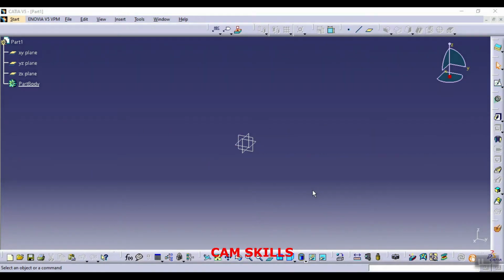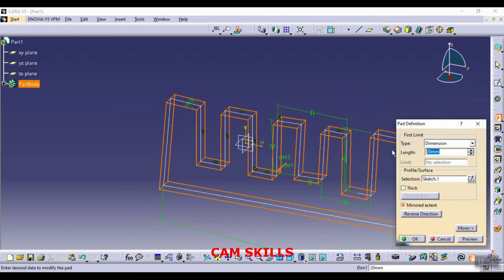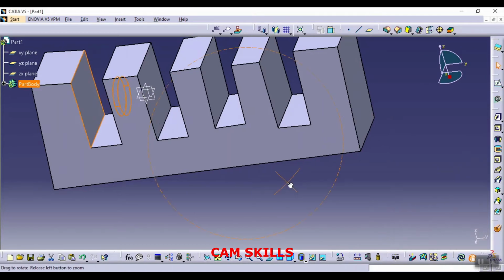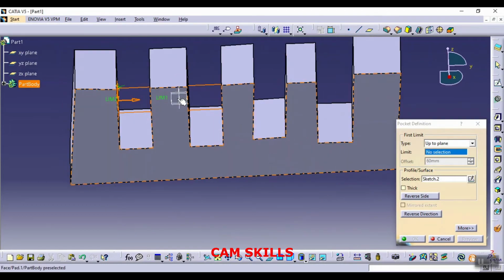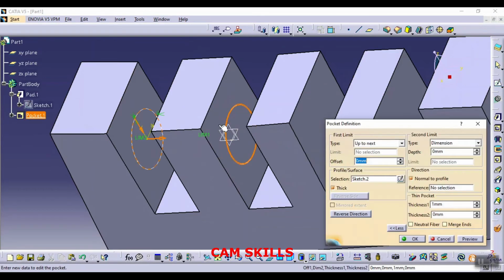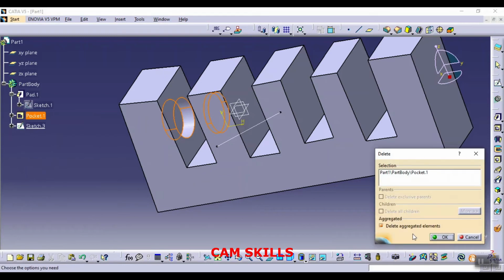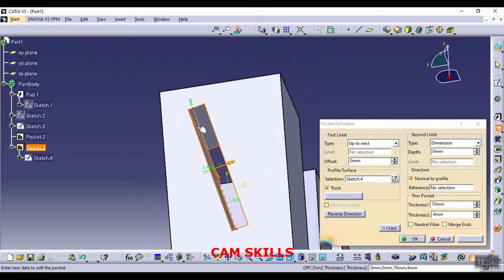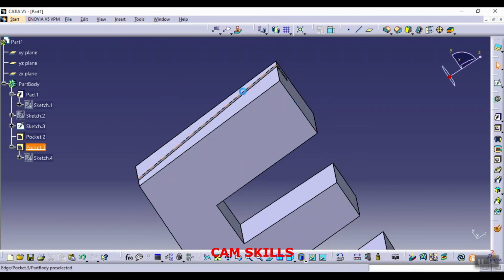How to use Pocket command in CATIA with merge ends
All the videos will be available soon. Also click on Notification icon for latest video tutorial updates.

6. Multi-section solid command in CATIA by using
1. Guide curves
2. Spline
3. Coupling - Ratio, Tangency, Tangency than curvature, Vertices